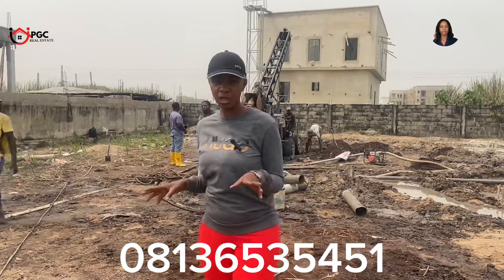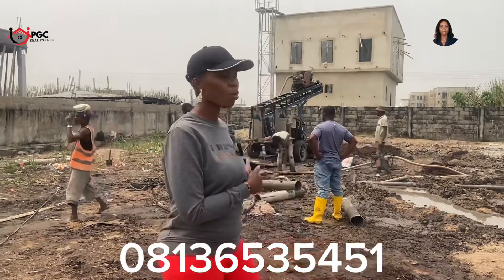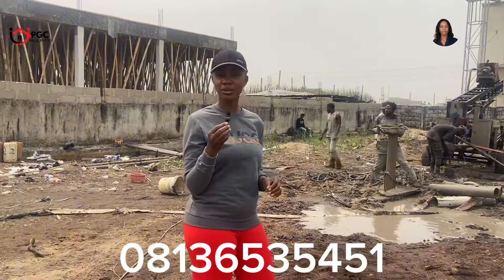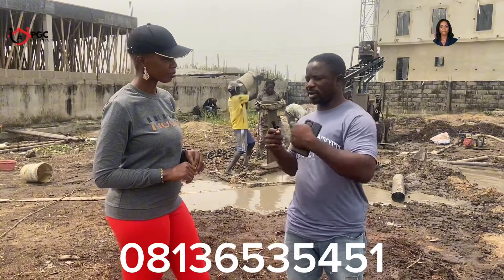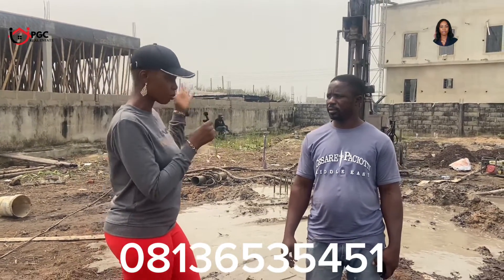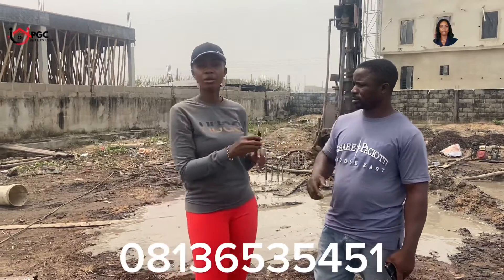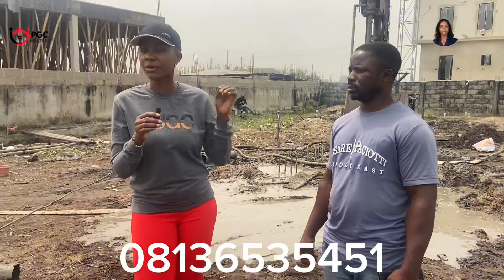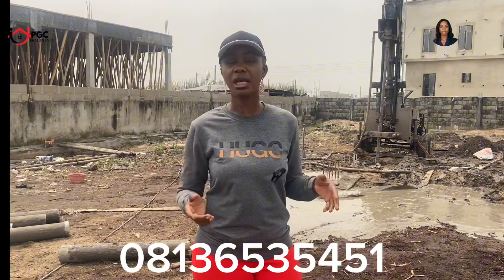Cost of pilling in Lekki, Lagos | All you need to know about pilling |Soil test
A pile foundation uses vertical columns to transfer the load deeper into the earth. Raft foundations are suitable for stable soil conditions, while pile foundations are used in areas with weak or variable soil.